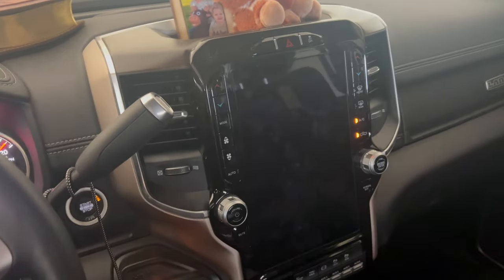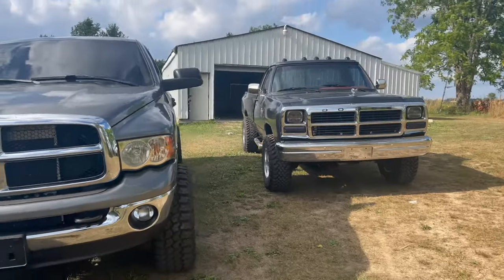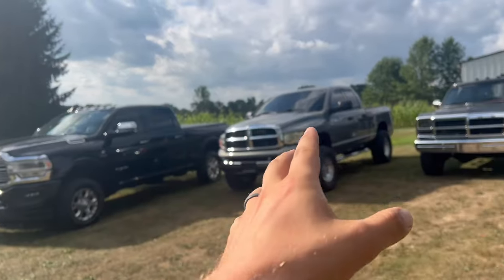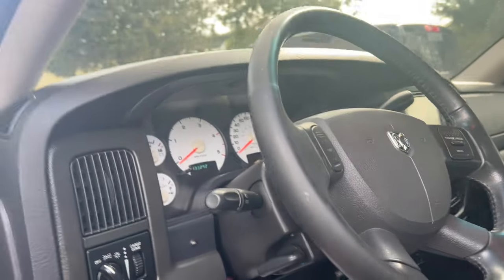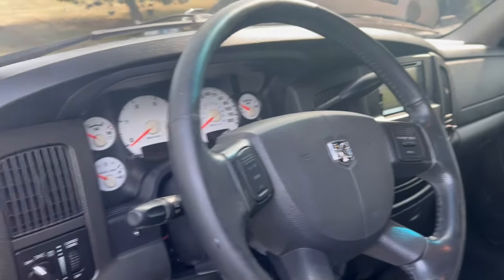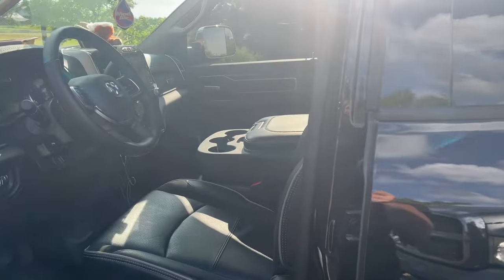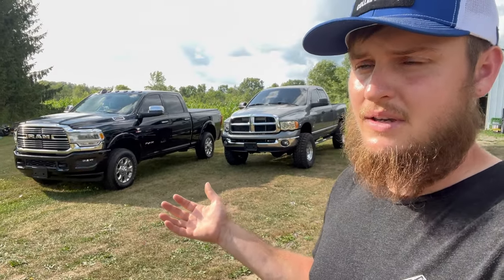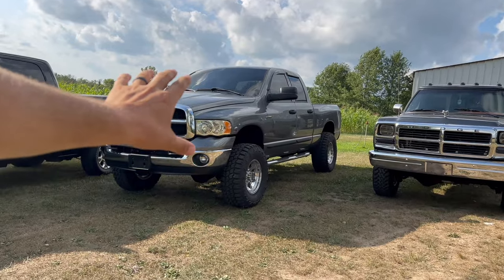3rd Gen VS 5th Gen Cummins!?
3rd Gen VS 5th Gen Cummins!?

Send stuff here:
U.S.A.